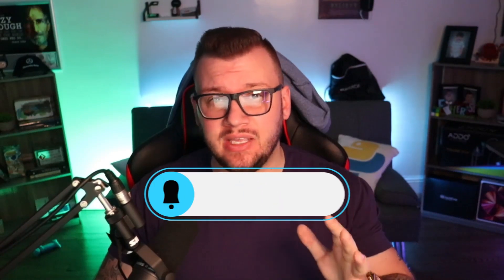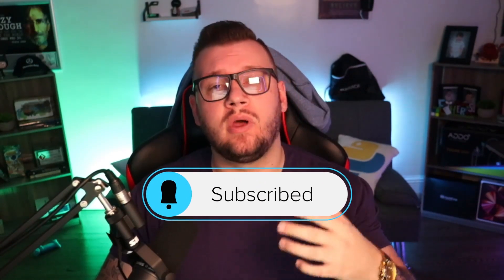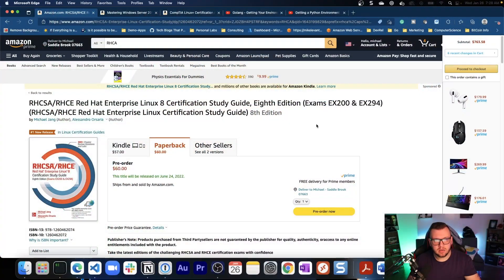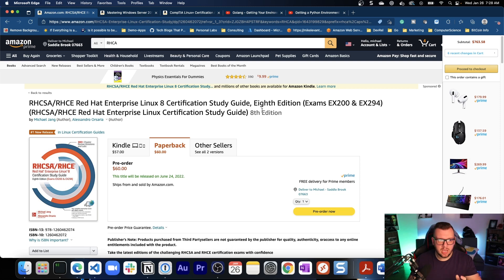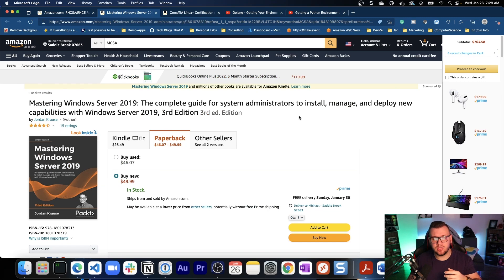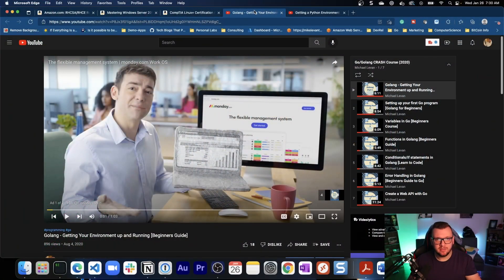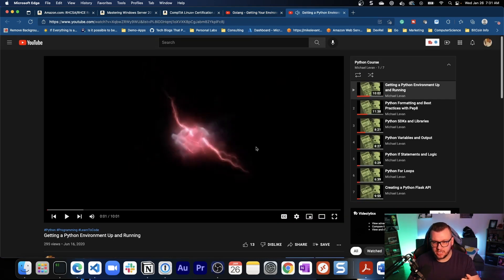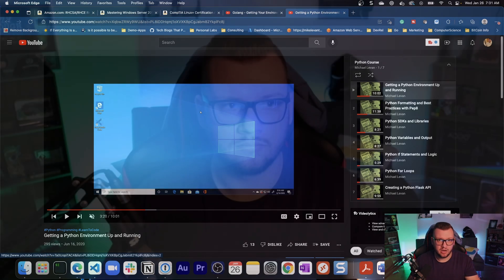What You Need To Break Into DevOps (Five Key Tips)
DevOps is arguably one of the HOTTEST tech careers today

To break into DevOps, there are five key tips that you can use to be successful...

In this video, we go over those five key tips!

0:00   ⏩  Intro
0:19   ⏩  No Junior Level Roles
1:32   ⏩  Understand Systems
3:34   ⏩  Understand Programming
5:25   ⏩  Communication Skills
6:55   ⏩  Have A Thirst To Learn